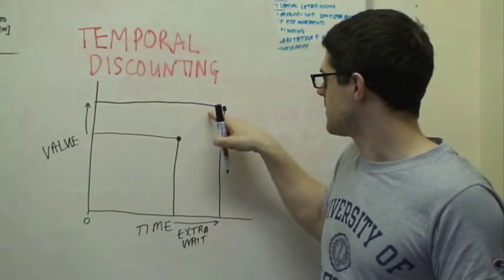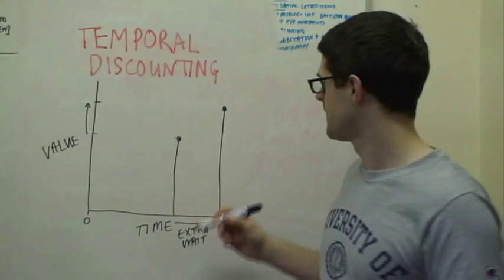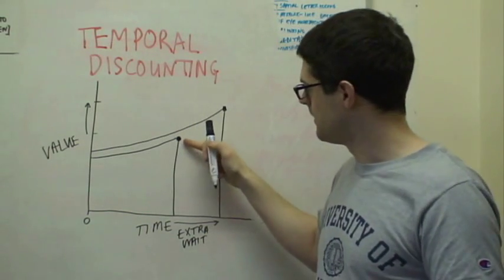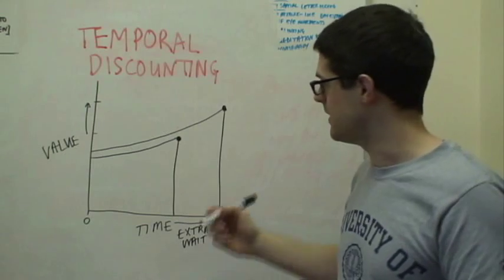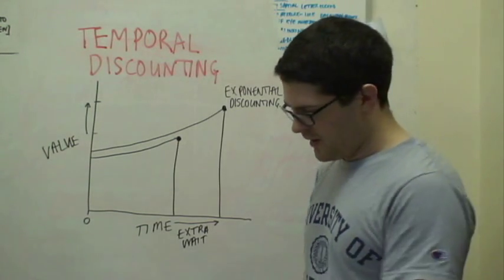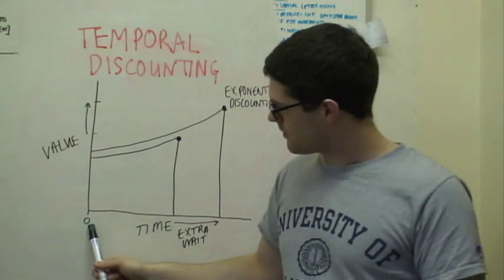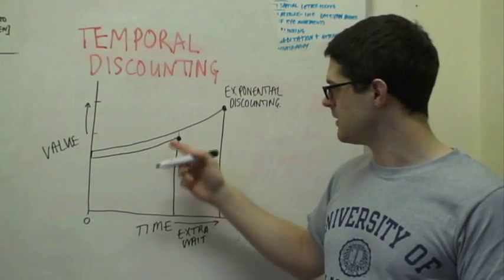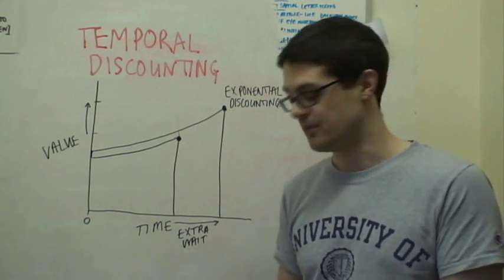2 - exponential discounting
Why do we procrastinate so much?